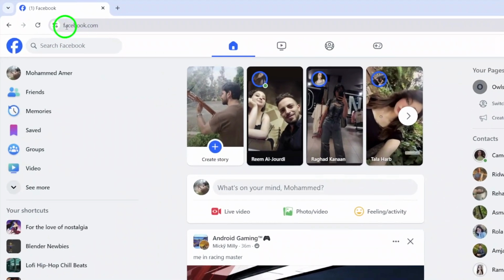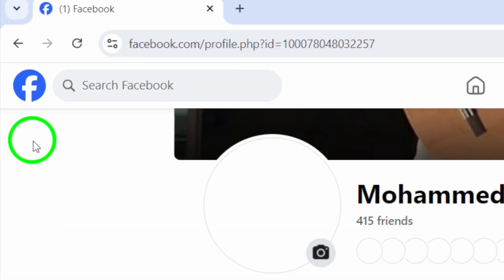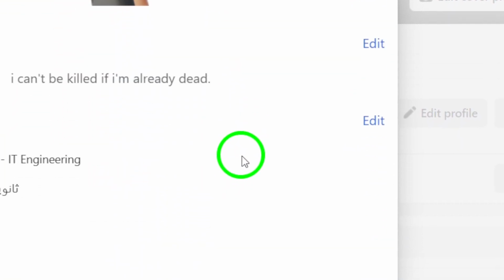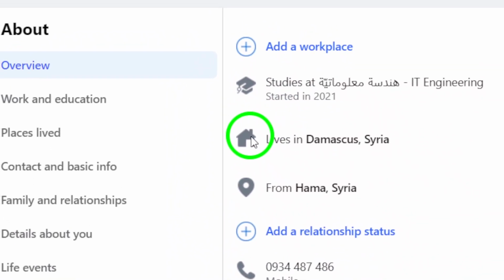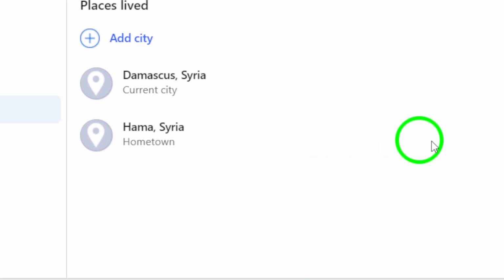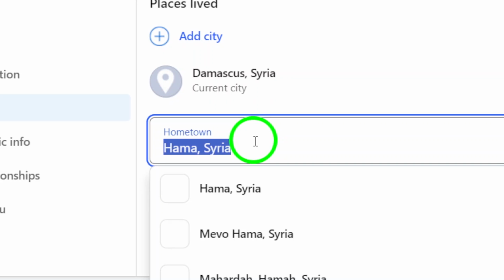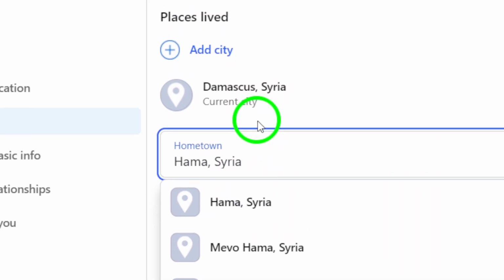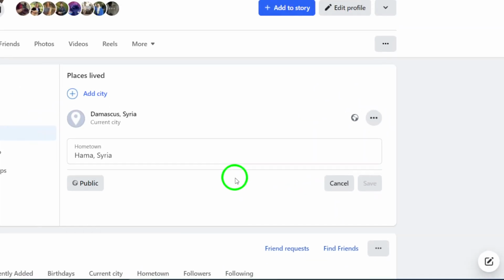How to Edit Your Hometown on Facebook On PC (New Update)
Learn how to easily edit your hometown on Facebook using your PC with this step-by-step guide. With the recent update, updating your hometown has never been simpler. Whether you're looking to reflect a move, a new chapter in your life, or just want to update your profile, follow these quick steps to make your changes seamlessly.
Steps:

1. Open your account.
2. Click on your profile.
3. Click Edit details under your profile photo.
4. Scroll down to see your Home town.
5. Click on Edit → Edit home town.
6. Make your edit then tap Save.

Now you can keep your friends updated on where you’re from and what’s important to you.